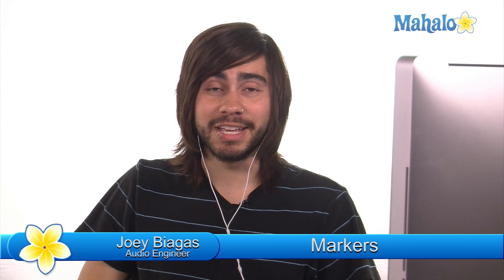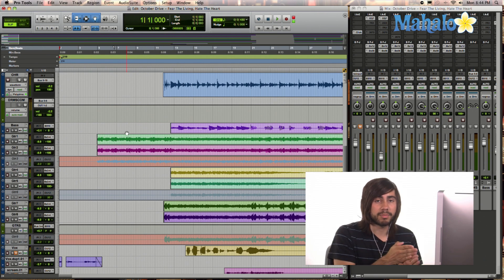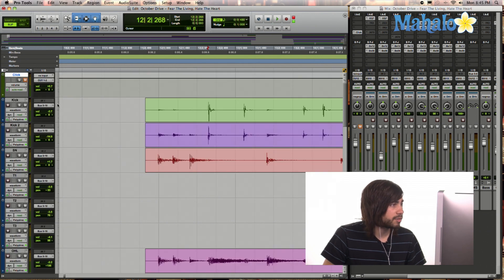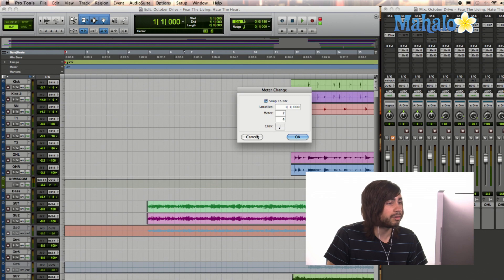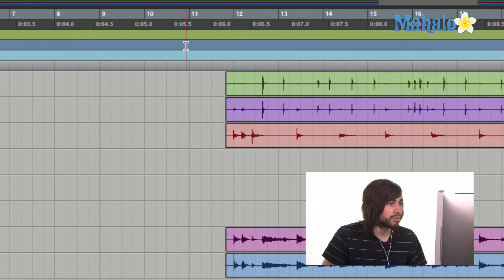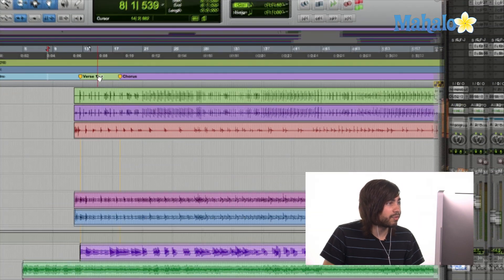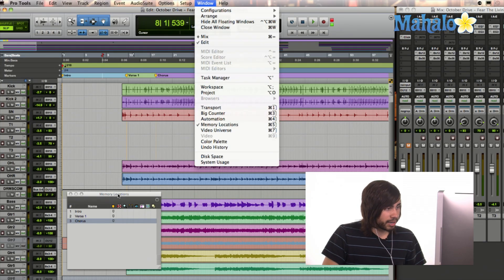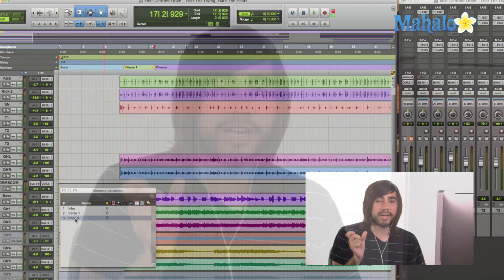Markers - Pro Tools 9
What Are Markers?

Markers have a separate timeline in Pro Tools, similar to Bars|Beats, Minutes:Seconds, etc. However, Markers places a marker inside Pro Tools and helps you separate and organize your song based on category, such as verse, chorus, second verse, bridge, solo, etc. Markers essentially break up your song into chunks so you can navigate the project better and jump from one marker to another.

How to Create a Marker

To create a Marker, all you have to do is make sure the play marker is where you want it to be and press Enter on the keyboard (not Return but Enter next to the numeric numpad). This brings up the New Memory Location dialog box.

Another way is to make sure the play marker is where you want it to be and click the small plus sign next to Markers in the top left corner.

Name your new marker according to what part of the song it represents on your timeline.

To add another Marker, place the play marker at the spot where you want to create the Marker and press Enter next to the numpad.

Each time you place a new Marker, that section appears as a different color on the timeline.

When you're done placing all of your Markers, you can easily see them all in one location by pressing Command+5 (numpad 5). This brings up the Memory Locations dialog box where you can view all of your Markers.

You can also access this by navigating to the top menu bar and clicking Window -- Memory Locations.

If you click on one of the Markers in the Memory Locations box, your play marker will automatically be placed at that location on the timeline.